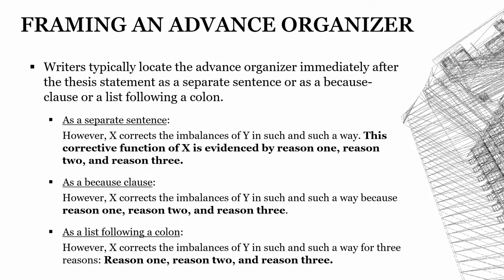The Advance Organizer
How to introduce the research essay with a seventh expected element—the advance organizer, a compositional device used by most effective communicators. The advance organizer is a list of the reasons for believing and recommending the thesis statement and provides an outline or map, as it were, for the topic sentences, paragraphs, or sections to come in the body of the essay. Usually placed immediately after the thesis statement, the advance organizer helps both the writer and the reader to clarify the reasons and structure of the essay’s argument. The advance organizer is the first part of the orator’s dictum: “Tell them what you are going to tell them, then tell them, and tell them what you told them.”